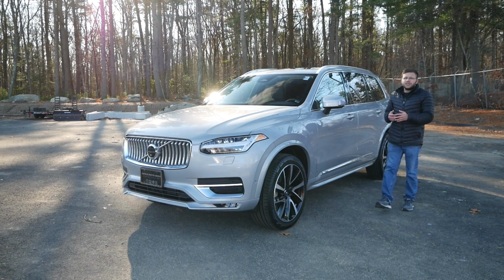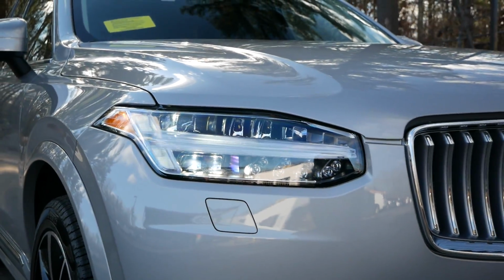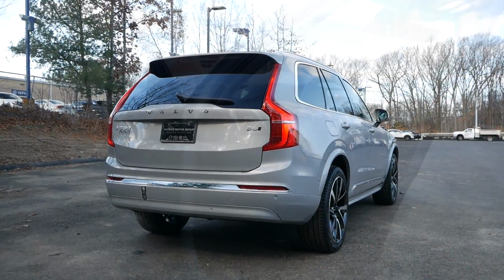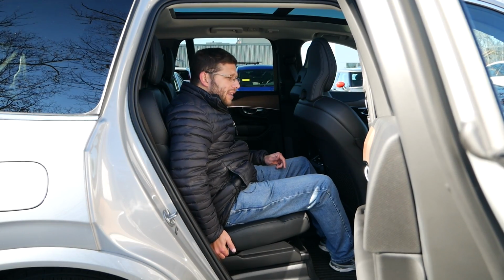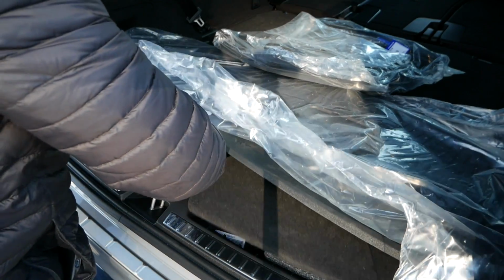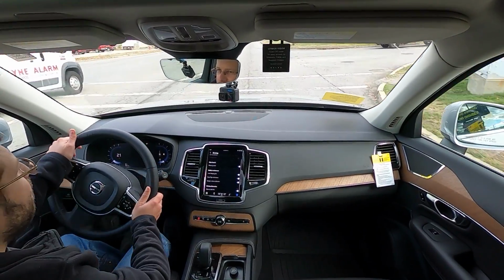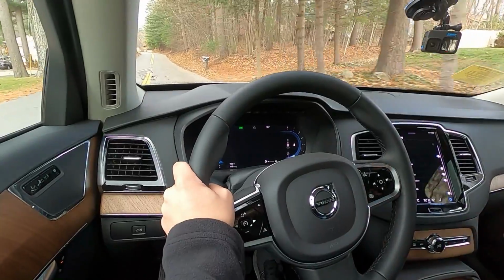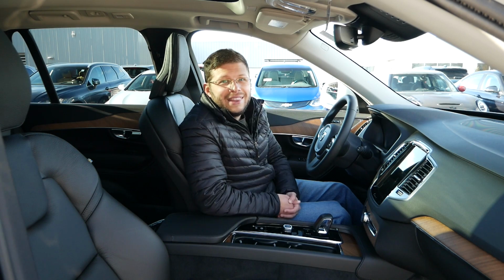2023 Volvo XC90 B6 Plus Review - Walk Around and Test Drive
The 2023 Volvo XC90 B6 continues on it's proud legacy for another model, as the Swedes continue to surprise in the three row crossover segment. With the Volvo XC90 B6 Plus you receive a strong powertrain, exceptional interior comfort, and the perfect amount of technology. In this video we'll take a closer look at the 2023 Volvo XC90 and see if it's a great alternative to the BMW X5, Audi Q7, and Mercedes Benz GLE.

Huge thank you to Volvo Cars of Auburn in Auburn, MA for providing this Volvo XC90 for this video.